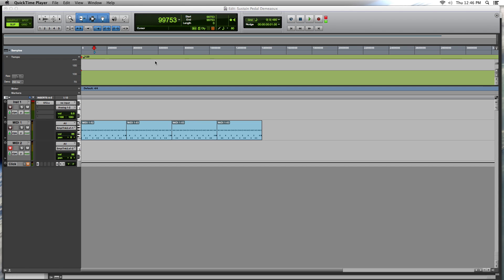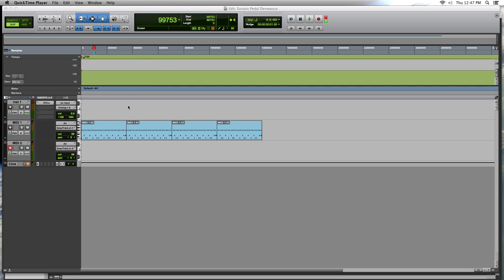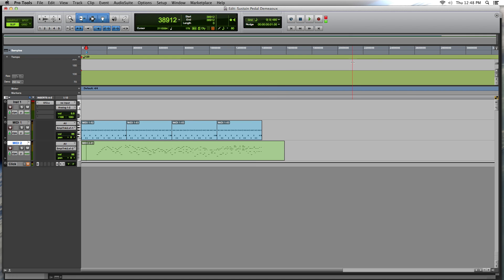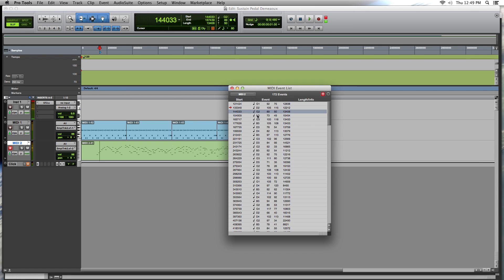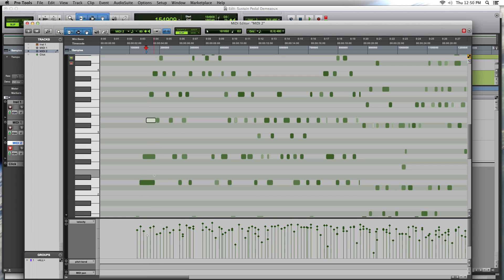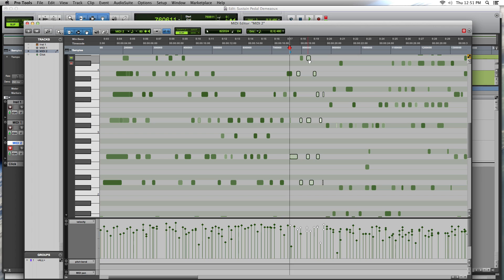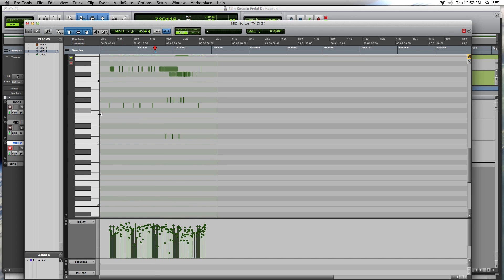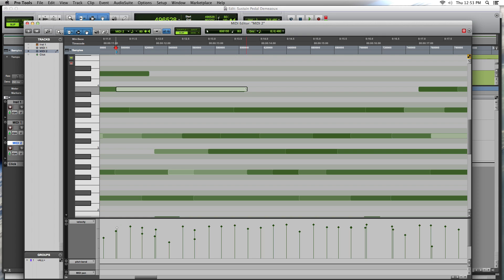Part 2: Using the Sustain Pedal with MIDI in Pro Tools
Get that professional sustain pedal sound!